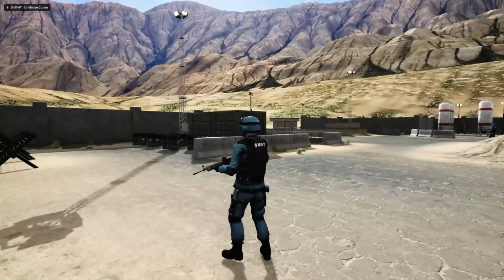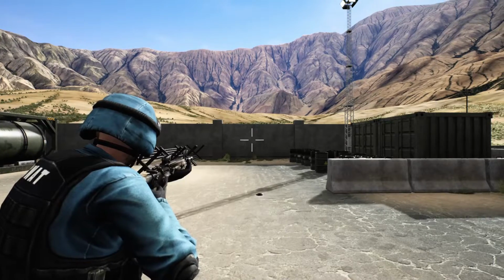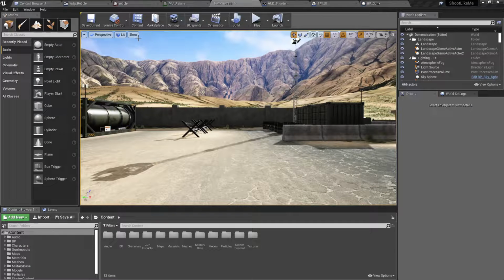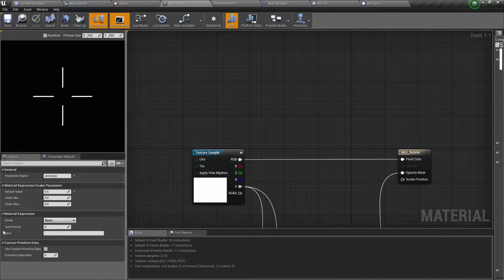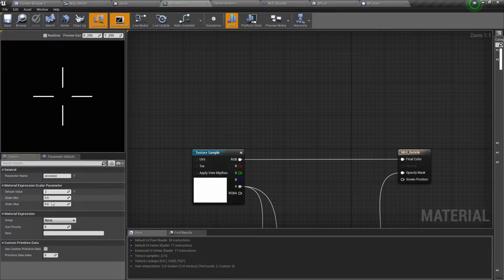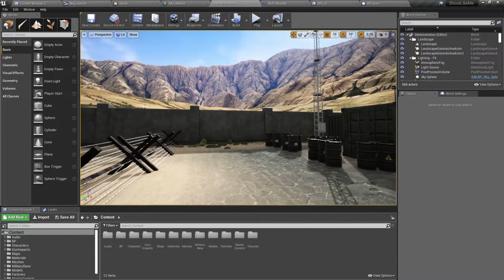Unreal Third Person Shooter Series #23 - Dynamic Crosshair Spread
In the 23rd episode of my unreal engine 4 Third Person Shooter tutorial series, I am going to create a dynamic crosshair spread mechanism. Before shooting starts, the crosshair will be more prominent and will show a more accurate depiction of player targets accuracy as in the first crosshair in the thumbnail image. When the shooting starts, the lines which compose the crosshair will be contracted to depict that the accuracy is reduced due to the recoil effect of the gun.